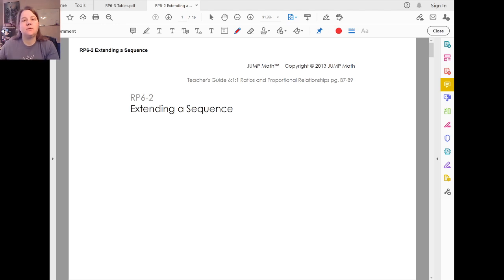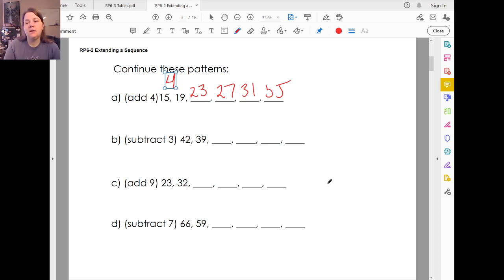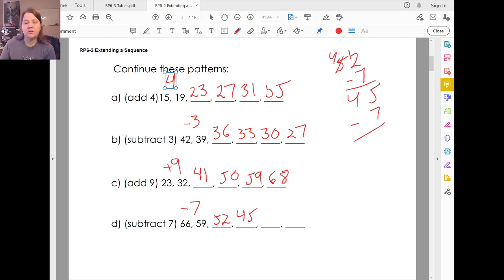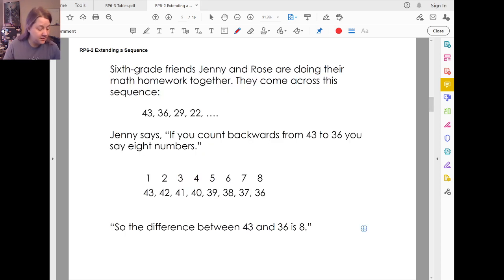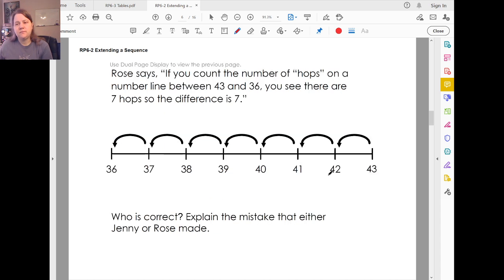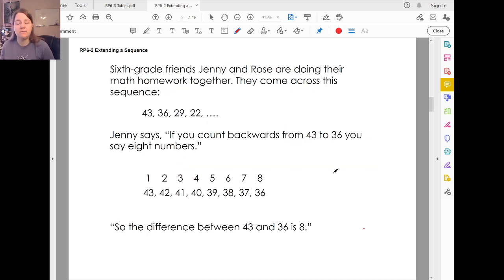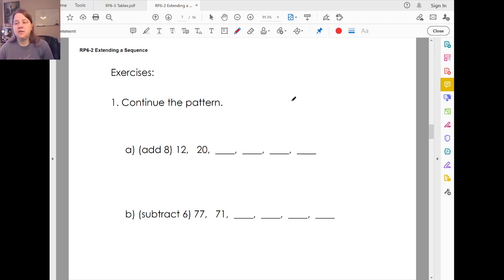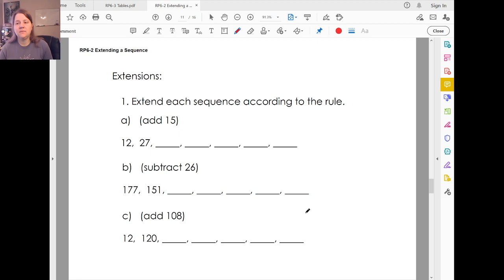RP2 Extending Sequences